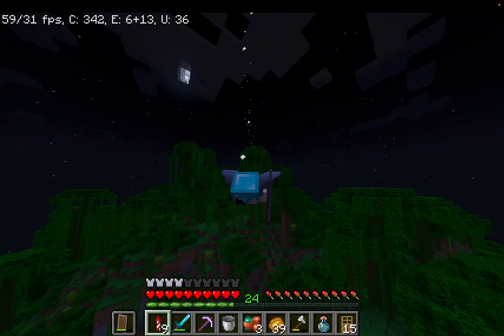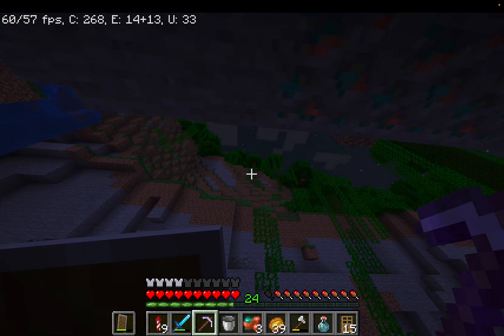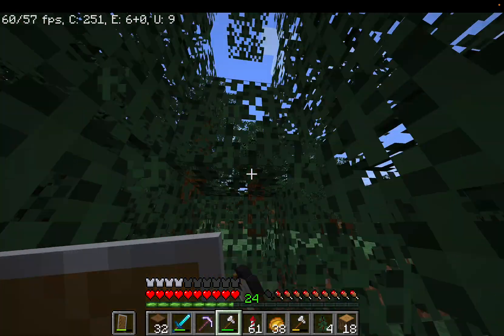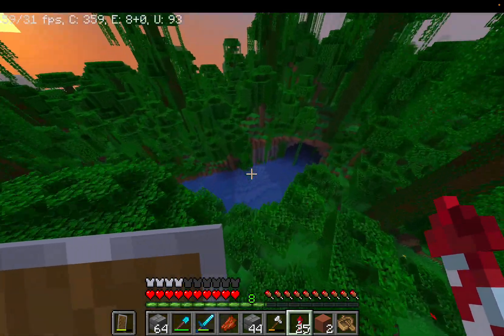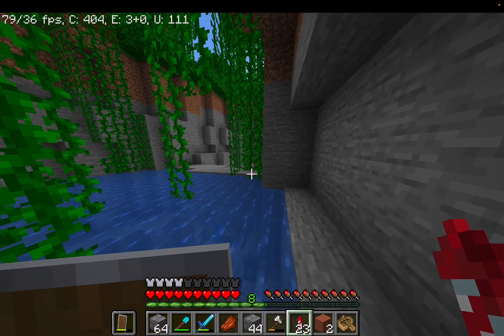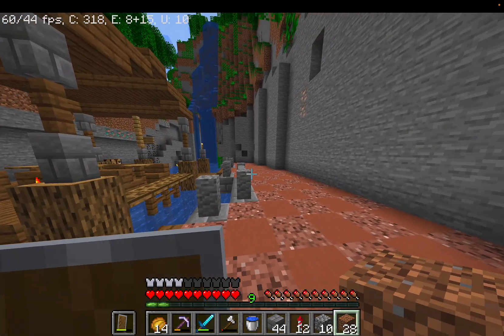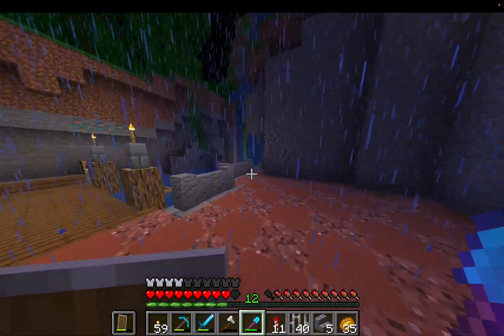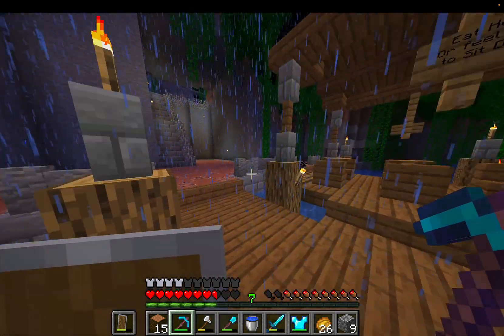Making THE City! - Swear Land [Ep 7]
Hi guys, sorry for taking so long, I couldn't find a. good pre made thumbnail so I made one myself ( Which is why it is terrible) but i seriously hope you guys enjoy the Video since it took me 3 days to build, get resources, and not to talk about everything that has happened in my life in the last week. Please forgive me. Also what do you guys think about the new thumbnail style?